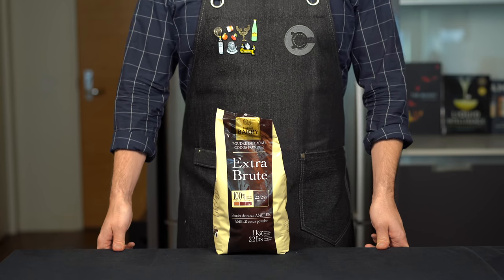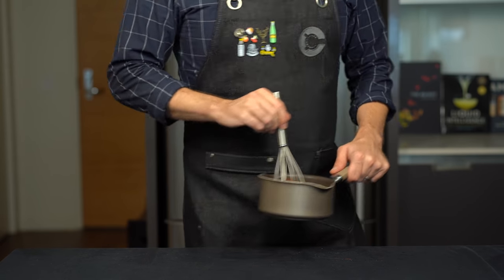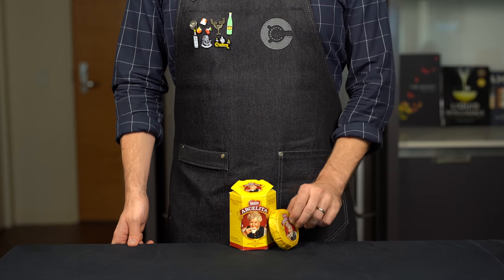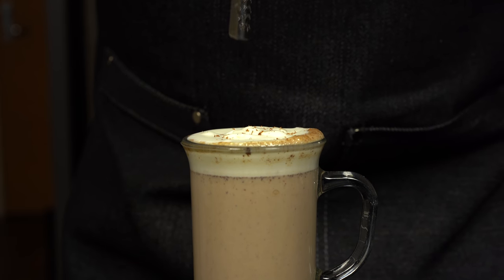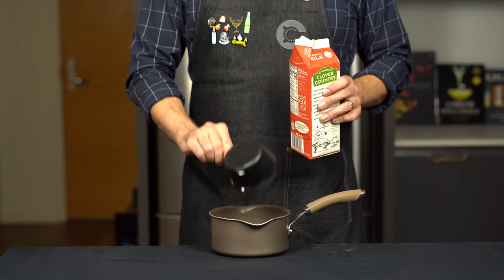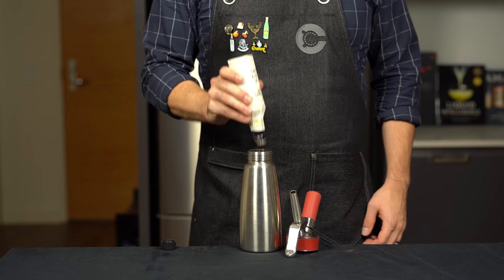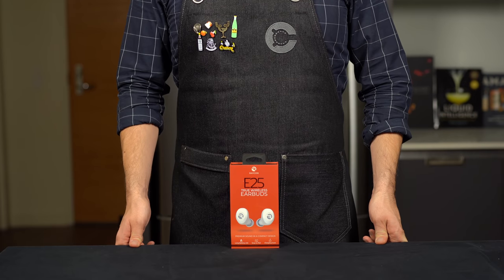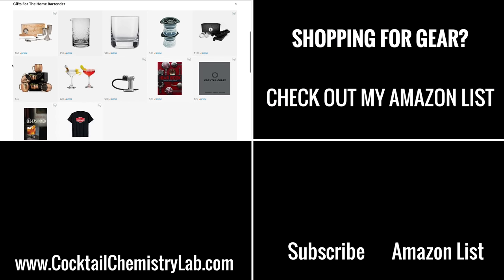Basic Cocktails - The Best Spiked Hot Chocolate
to get an amazing Black Friday deal on Raycons.

Boy was I excited for this one, the fat kid in me meets the booze connoisseur in a warm mug of delicious spiked hot chocolate. Here I make three different recipes, ranging from a campfire style, Mexican style, and a third version that was my hands down favorite.